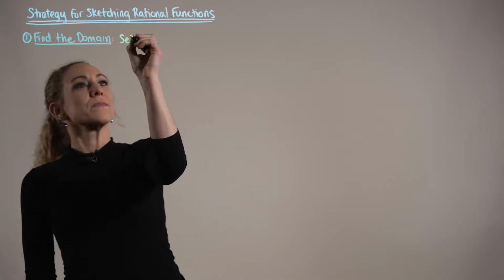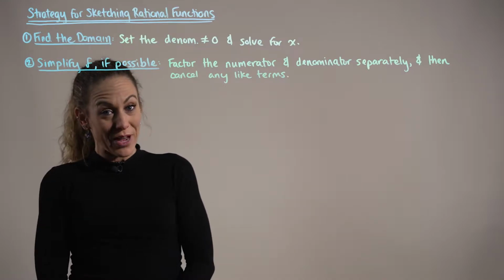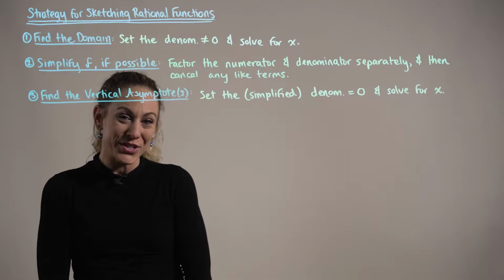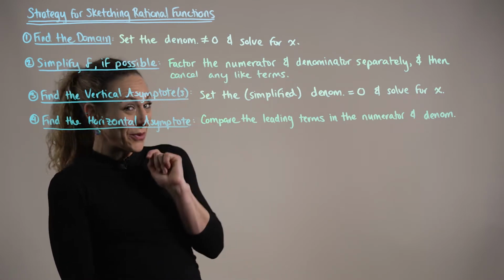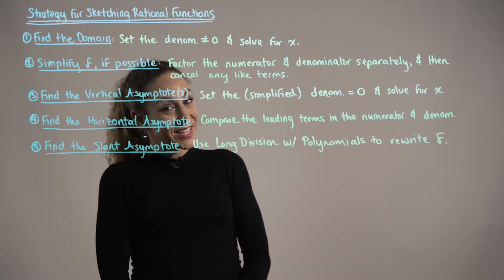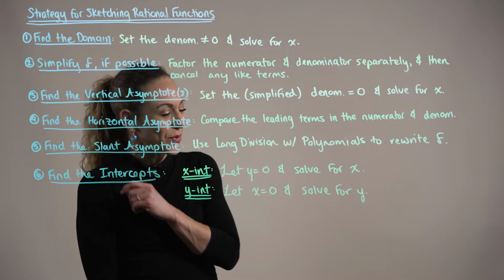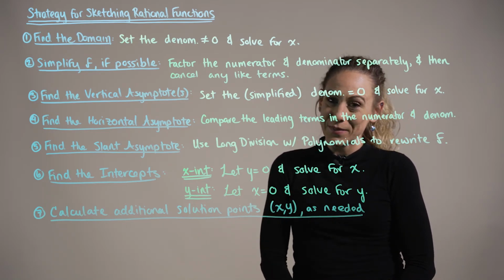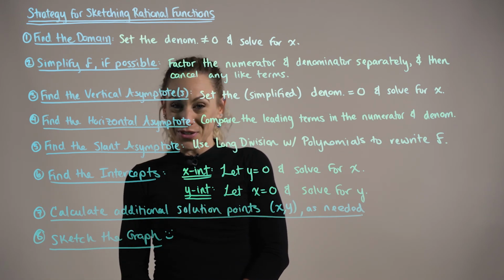Strategy for Sketching Rational Functions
Now that we have explored the important features of rational functions, we are ready to outline a strategy for sketching their graphs!